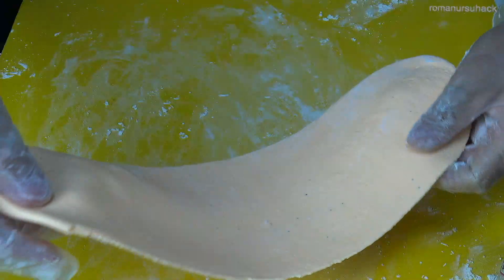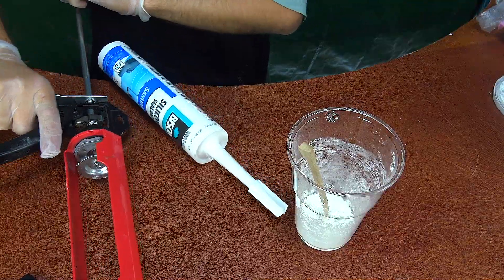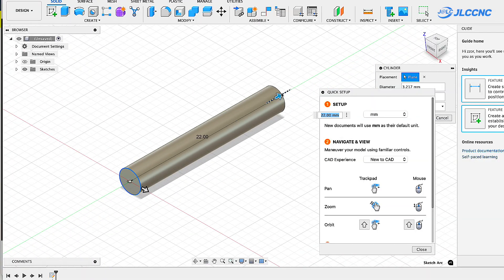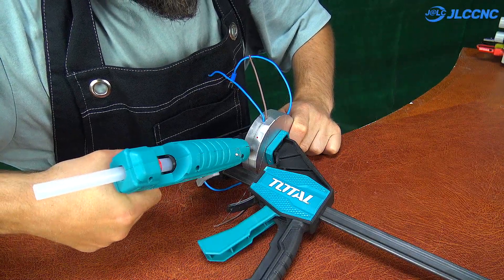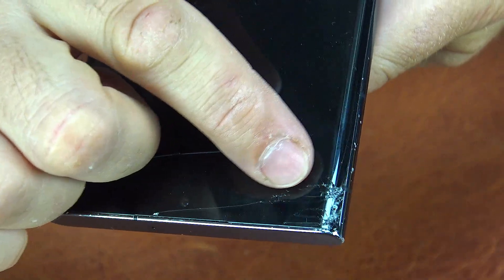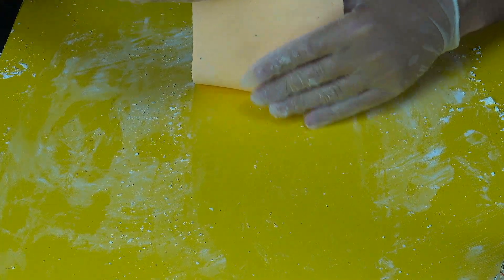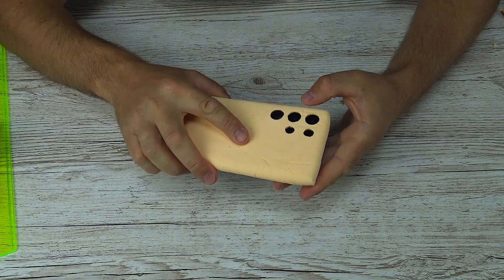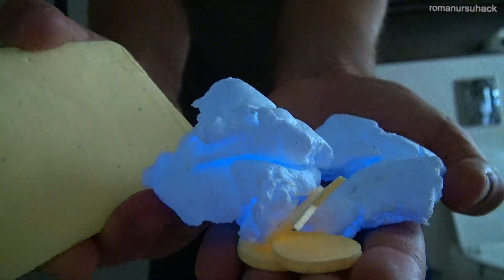How I Made a Glow-in-the-Dark Phone Case Using Laundry Powder!